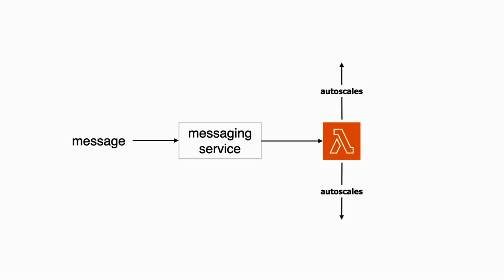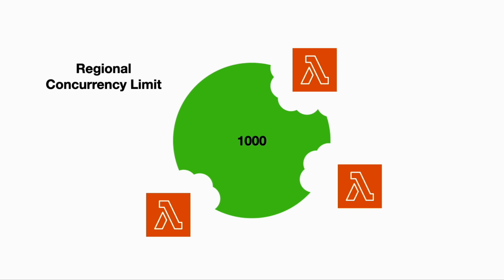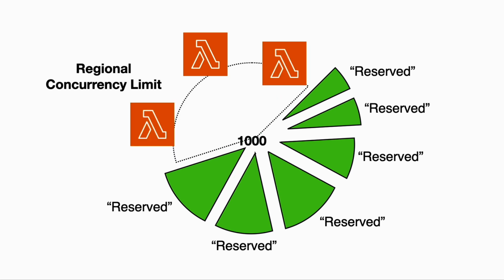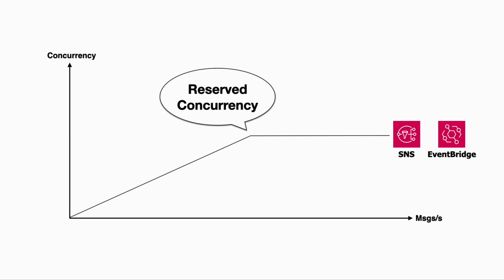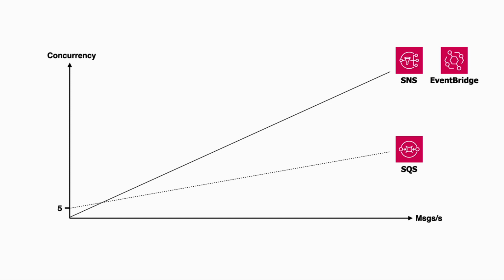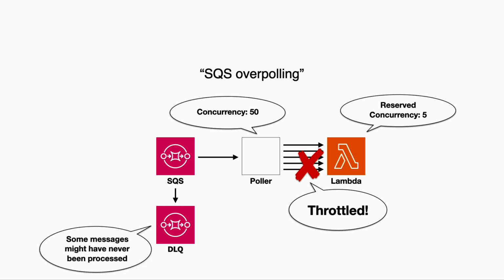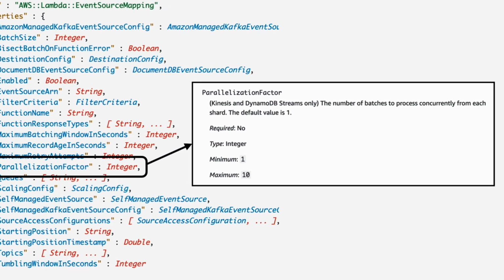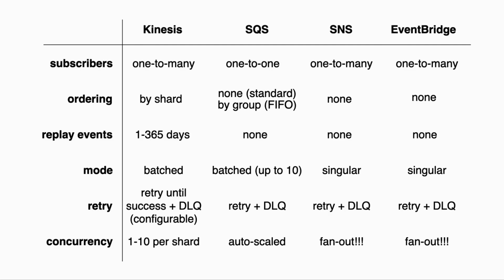How to achieve Concurrency Control in AWS Lambda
This is a preview lesson from my upcoming workshop, "Production-Ready Serverless". If you liked this, then please check out the full curriculum

AWS Lambda is very scalable by design and is great in cases when we need to implement the fan-out pattern to improve system throughput. But sometimes we need to do the reverse and constrain the system throughput so we don't overwhelm downstream dependencies.

After all, not every system is as scalable as our Lambda functions.

In this video, I will show you how to control the concurrency of a Lambda function.